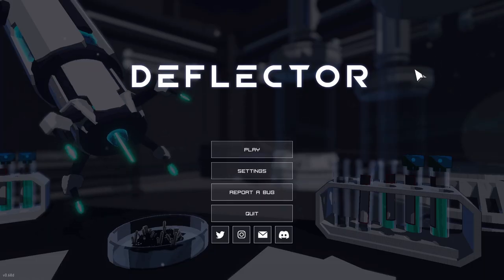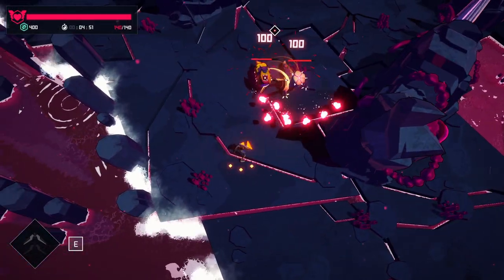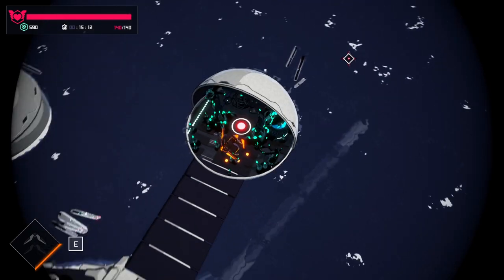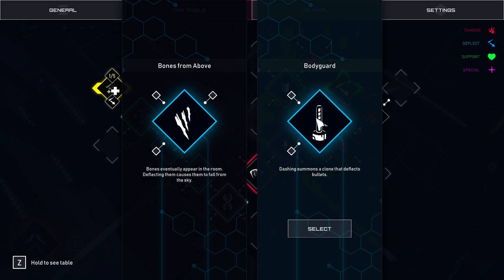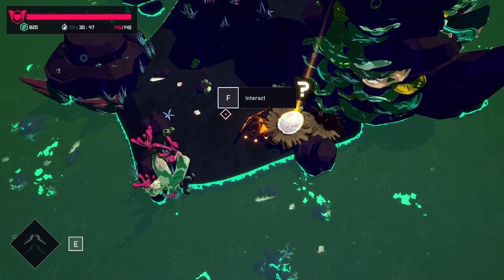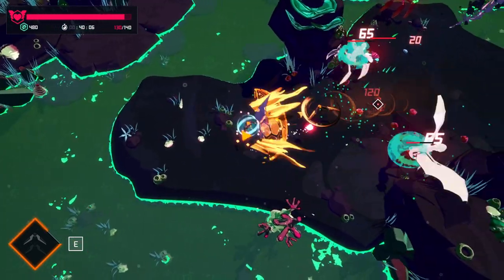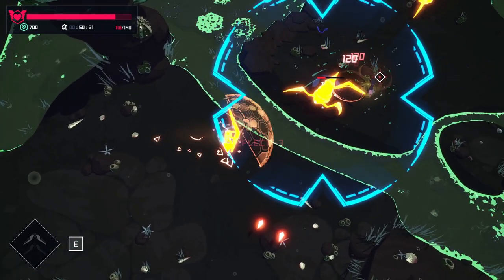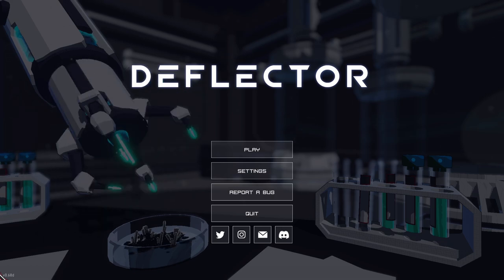I Am LOVING This New Roguelite! Boomerangs And Parries Everywhere! | Deflector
Bullet Hell meets Action Roguelite where you don't need to dodge all the bullets. Just send them back at the enemies!

MUSIC USED
Dungreed - Pixel Adventure